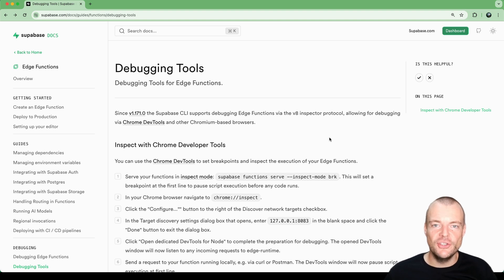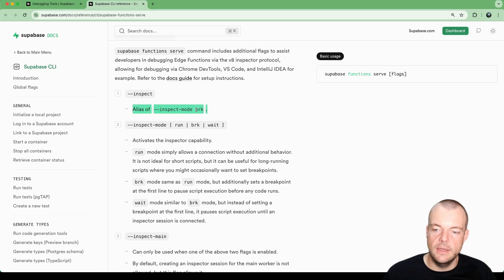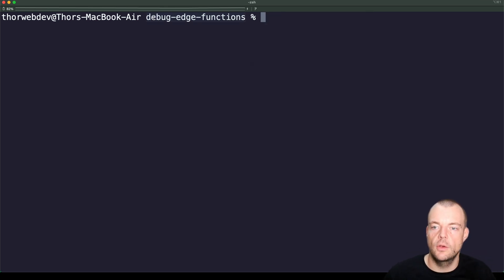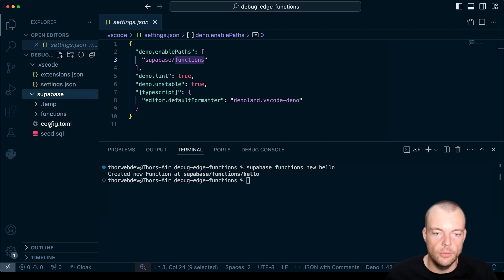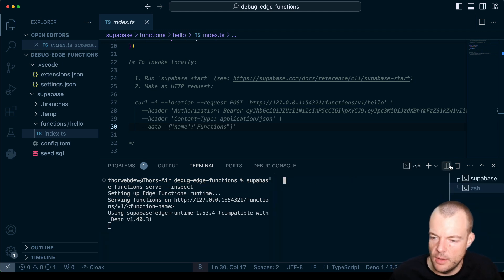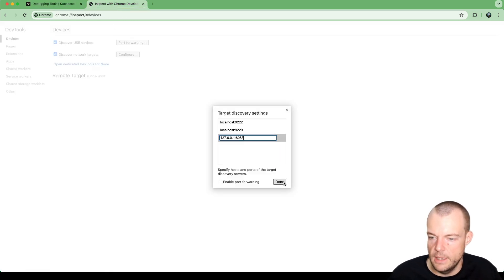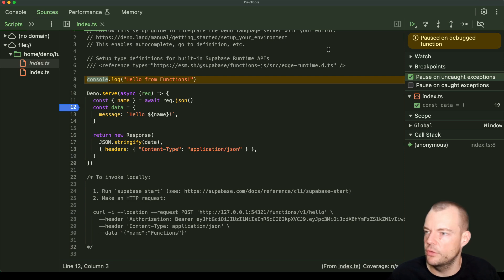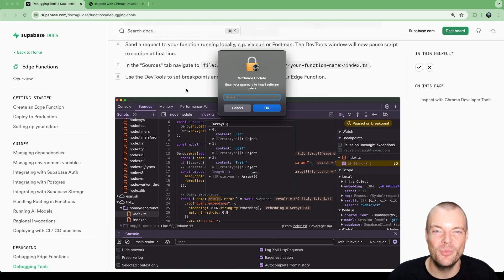Debug Edge Functions with Chrome DevTools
Since v1.171.0 the Supabase CLI supports debugging Edge Functions via the v8 inspector protocol, allowing for debugging via Chrome DevTools and other Chromium-based browsers.

CHAPTERS:
00:00 Intro to debugging Edge Functions
00:44 New inspect flag in Supabase CLI
01:35 Upgrade the Supabase CLI to the latest version
01:57 Init a new Supabase project
02:47 Create a new Supabase function
03:20 Start Supabase locally
03:43 Serve Supabase Edge Functions in inspect mode
04:06 Make a curl request to the function
04:26 Configure Chrome to discover Supabase Edge Functions
05:02 Open the Edge Function in the Chrome DevTools Inspector
05:22 Set breakpoints in Chrome DevTools
05:46 Inspect an Edge Function Request